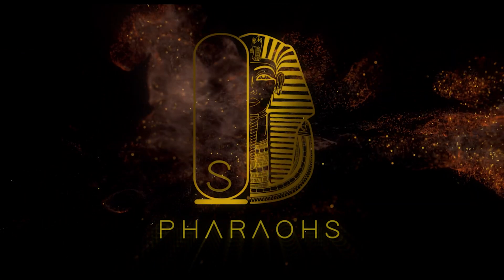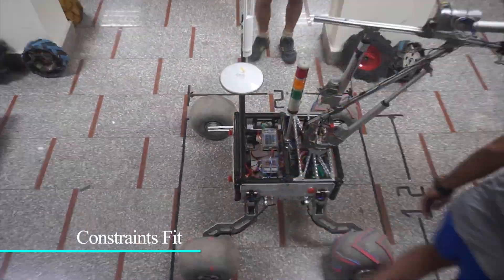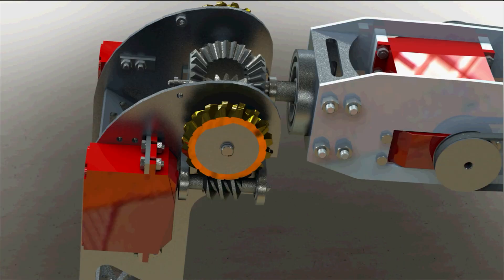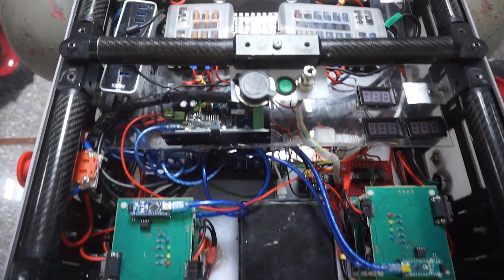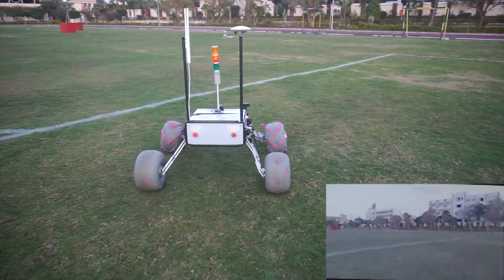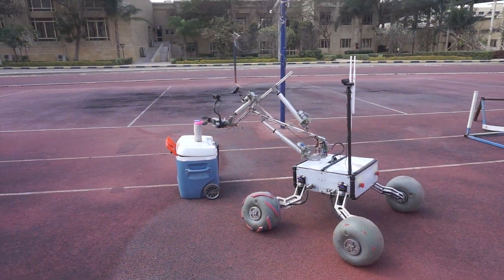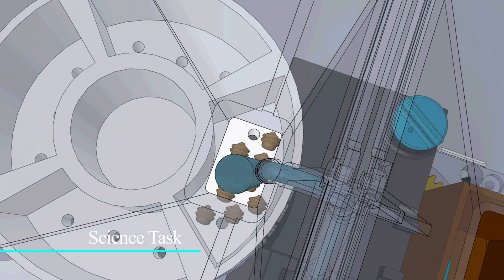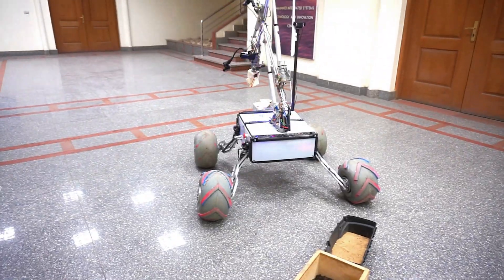Pharaohs Rover Team - System Acceptance Review - URC 2021